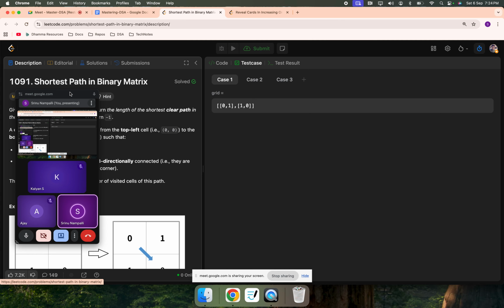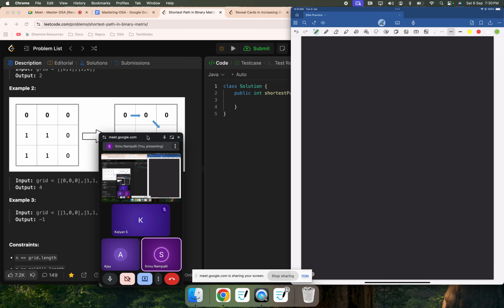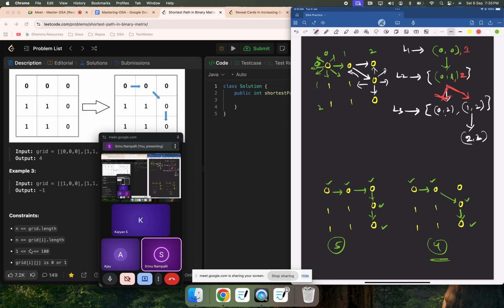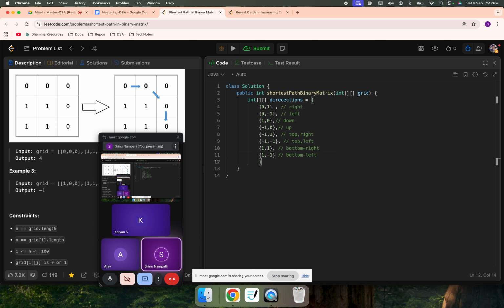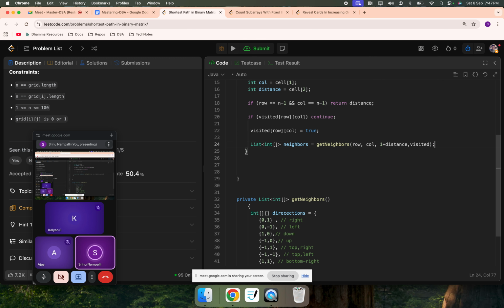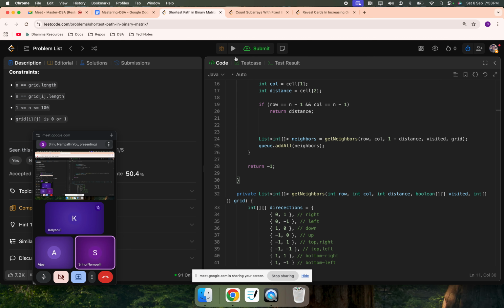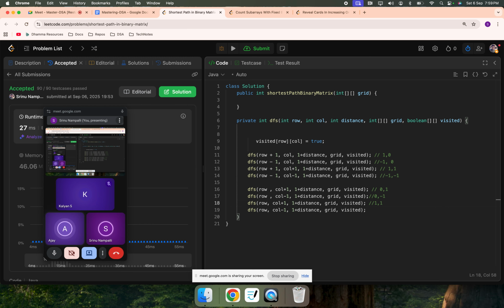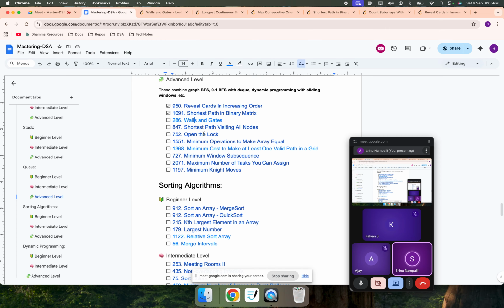1091. Shortest Path in Binary Matrix